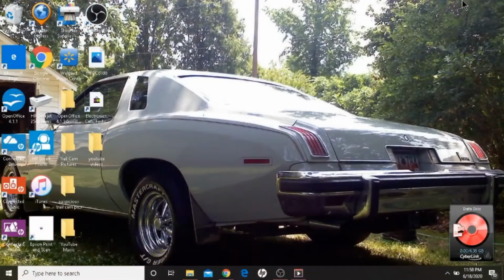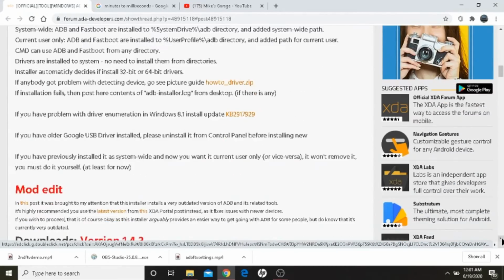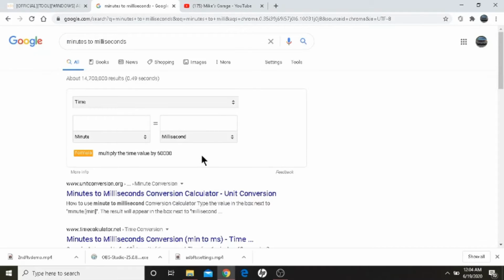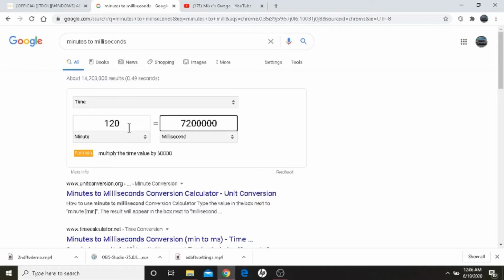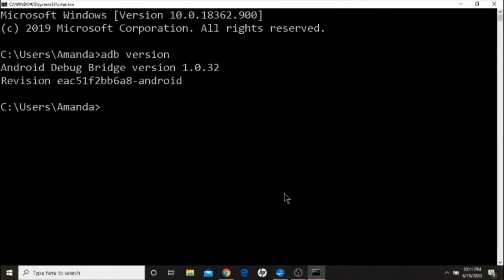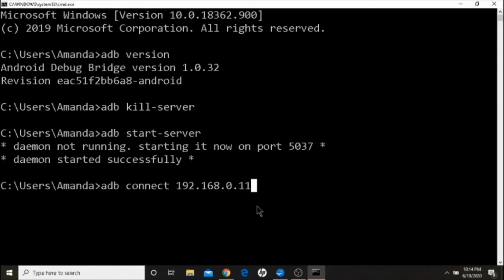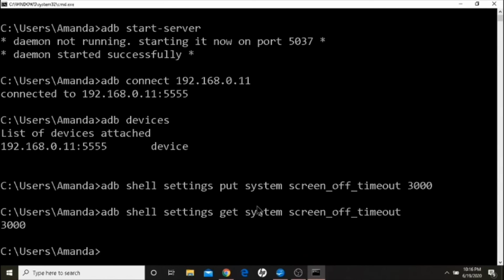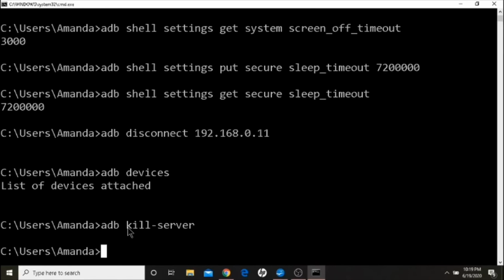Changing Amazon Firestick Sleep and Screen Saver Timers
Step by step directions on how you can change the sleep and screen saver timers to custom settings on an Amazon FireTV Firestick.